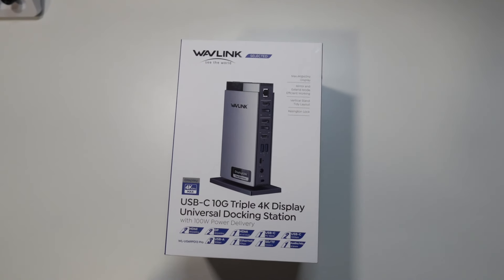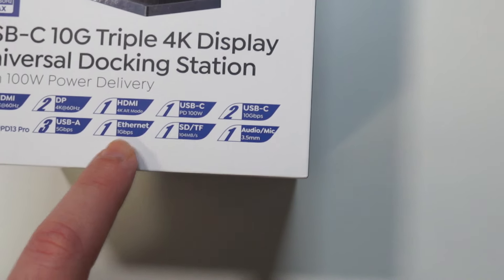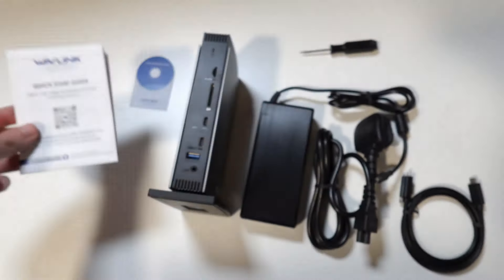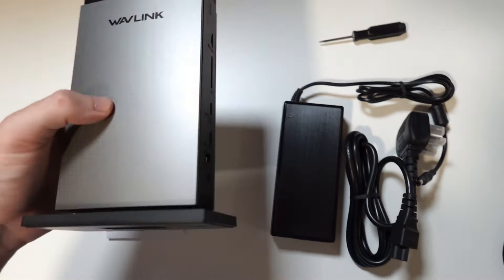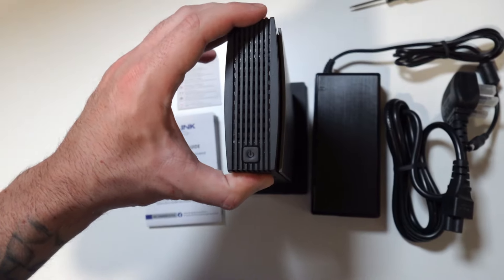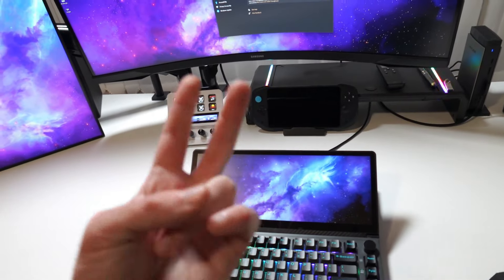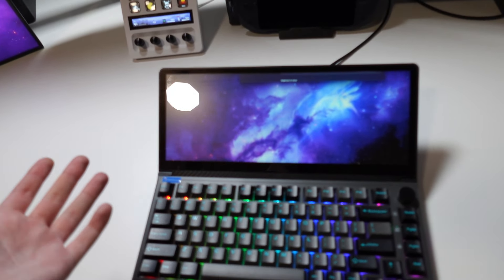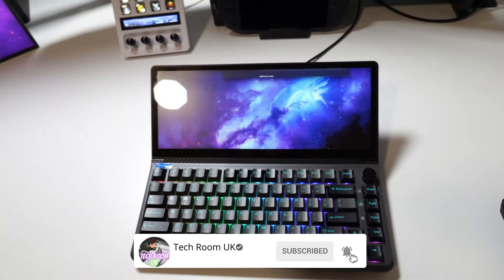Wavlink Triple 4K Docking Station - Unboxing & Setup